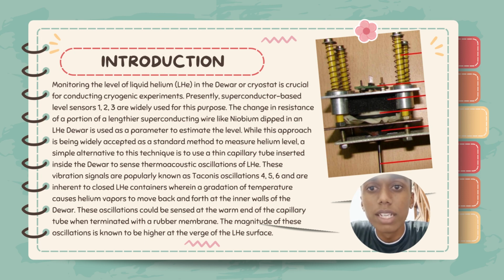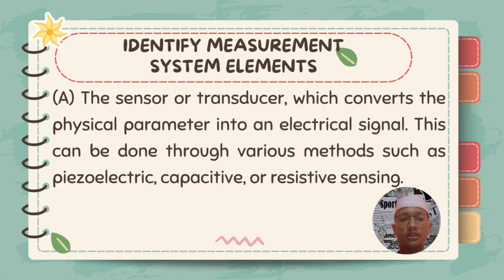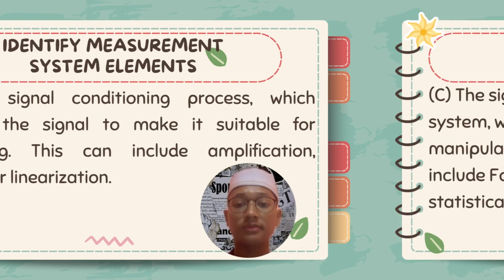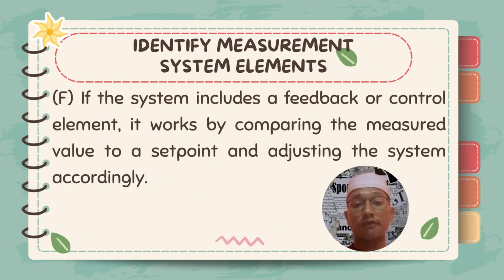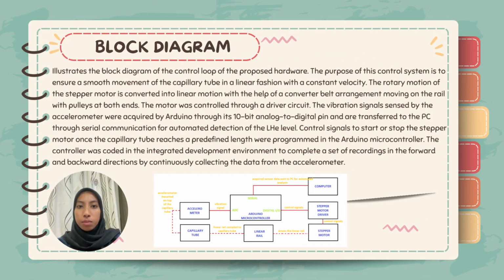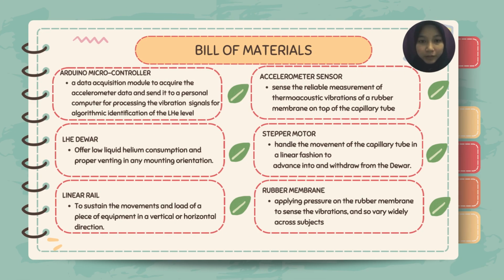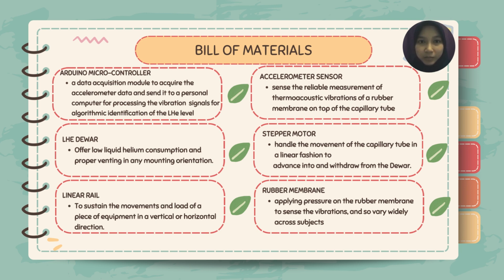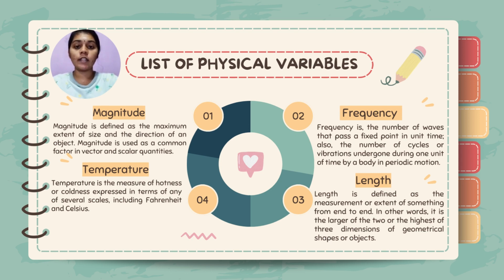Group 17 Presentation of Arduino-Based Novel Hardware Design For Liquid Helium Level Measurement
Group 17 of EDI3123 Measurements System presenting Arduino-Based Novel Hardware Design For Liquid Helium Level Measurement. Happy Watching.